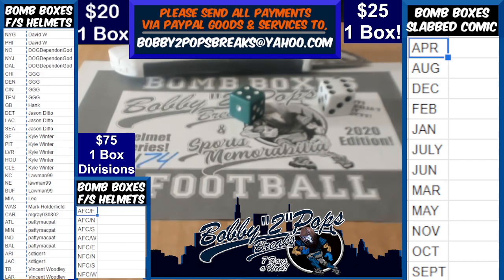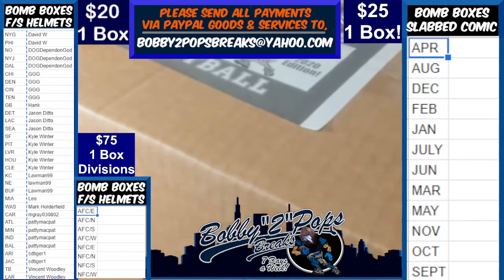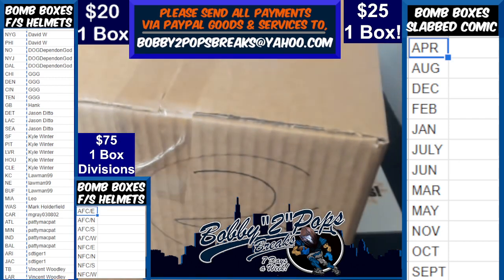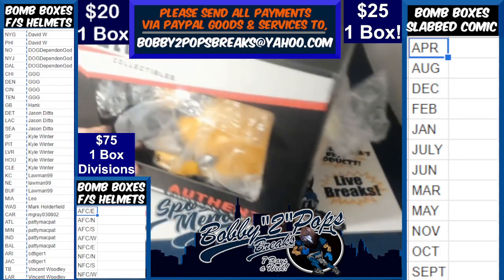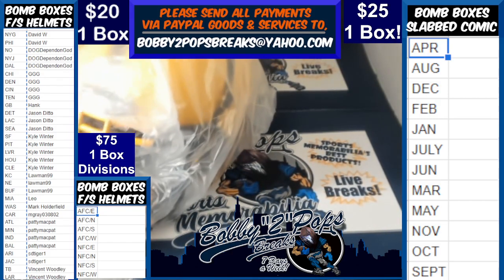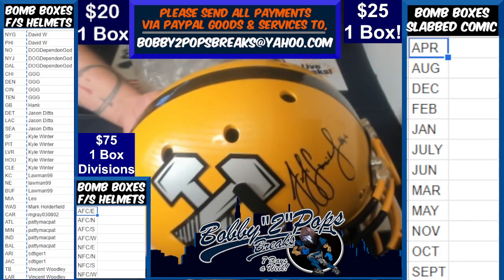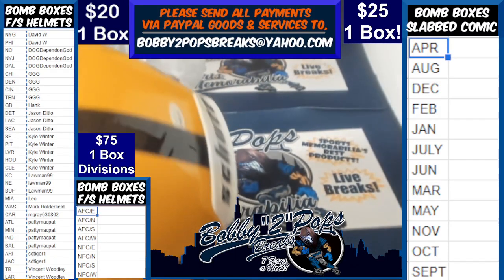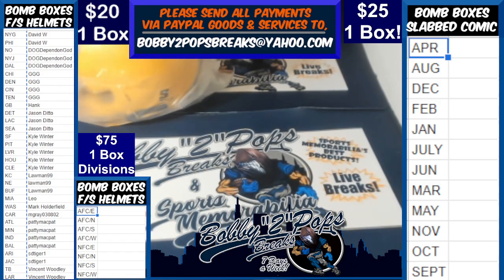10 18 21 Bomb Boxes FS Football Helmets 1 Box Break JuJu Shuster Hydro Authentic Helmet PIT